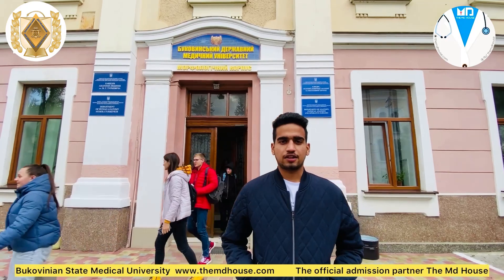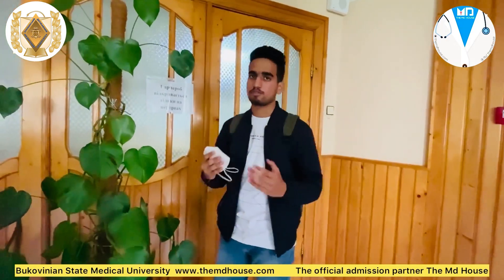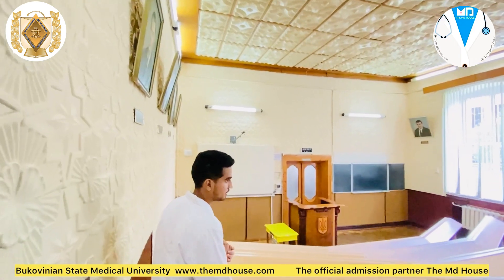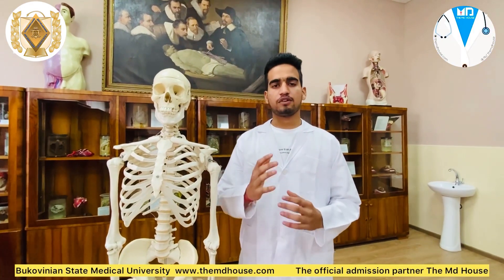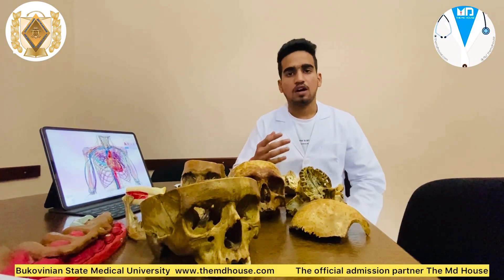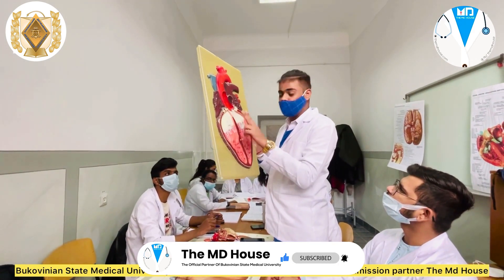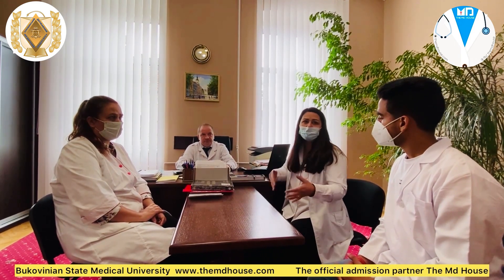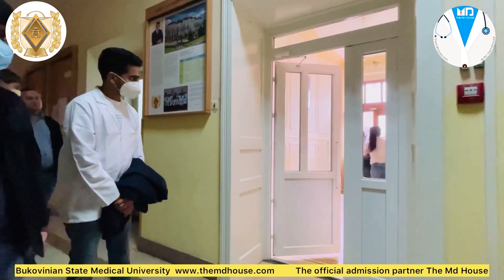Bukovinian State Medical University I Departments I 2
Bukovinian State Medical University I Anatomy Department I Part 2. Bukovinian State Medical University is known for its best results in MCI/FMGE/NEXT Exam. Maximum of Indian MBBS graduates of Bukovinian State Medical University pass screening test/MCI exam/NEXT Exam
 Bukovinian State Medical University prepares it Indian MBBS students according to MCI Exam/FMGE/NEXT exam pattern. The related MCQ's of MCI Screening test/FMGE/NECT exam are added to the basic curriculum of university study which is very beneficial to Indian MBBS students.

MBBS IN UKRAINE / MBBS ABROAD
Bukovinian State Medical University- Western Ukraine (Official)

WHY TO STUDY MBBS AT BUKOVINIAN STATE MEDICAL UNIVERSITY (BSMU)?
Why BSMU is considered as the Best Medical University of Ukraine?

Bukovinian State Medical University (BSMU) is 75 years old Government university and one of the largest higher educational establishments of Chernivtsi. It has recently celebrated the 65th anniversary of its foundation. Bukovinian State Medical University is a modern multistructural educational institution of the highest level of accreditation with ancient traditions – It was founded in October 1944

Bukovinian State Medical University (BSMU) has highest results in FMGE-MCI exam.

Bukovinian State Medical Universitry is included in the general register of the WHO, Magna Charta Universitatum (Bologna, Italy), the Association of the Carpathian Region Universities which provides qualified training according to the grade system of education.

Bukovinian State Medical University is located in the magnificent core of Chernovtsy-city. This beautiful city with inimitable architecture, museums, shady alleys in its parks and public gardens, summer cafes which can be found literally round every corner attracts tourists and students from across the country and abroad. They come to admire the past and the present which blend so harmoniously together in our historical city established in 1408.City in quiet, inexpensive and very comfortable for living and every 5th person is a student from one of its numerous educational institutions.

Around 2000 Indian students are studying presently at Bukovinian State Medical University (BSMU)

Bukovinian State Medical University takes its proper place on the European level. Nowadays it is a recognized member of the International Association of Educational Universities (IAEU), World Health Organization (WHO), the Association of Carpathian Region Universities (ACRU) and of the Great Charter of Universities. For active implementation of pedagogical novelties and new educational technologies, the Ministry of Education and Science of Ukraine awarded the University with the Diploma of the Third International Exhibition of Educational Institutions “Contemporary Education in Ukraine-2000” in March, 2000. In August, 2001, the University was awarded, as a prize-winner in the nomination “10 years of Ukrainian independence”, with the Diploma “International Academic Popularity and Quality Rate “The Golden Fortune”. In October, 2001 the Ministry of Public Health of Ukraine awarded the University with the Diploma for the third place in the state rating of higher medical (pharmaceutical) educational institutions of the III-IV accreditation levels in 2000/2001 academic year in the nomination “Scientific Activities”. The University cooperates with educational establishments and researchers of Austria, Germany, the USA, Canada, Sweden, the Netherlands, France, Romania, Russia, Bulgaria, Poland, the United Kingdom and others. Doctors for the neighboring and distant countries are being trained at the University. 4000 students study at the University now, 618 of them are foreign citizens from 28 countries. They have been taught since 1994, and since 2004 English has been introduced as the language of instruction for international students.

BSMU has separate girls hostel for Indian Girls.

At present 78 Doctors of Science, 324 Candidates of Science, 66 Professors and more than 193 Assistant Professors (PhD) work fruitfully at 47 Departments of the Medical University. Among them there are Member of the Academy of Pedagogical Sciences of Ukraine, numerous Honoured Science and Education Workers, Full Members of New York Academy of Medical Sciences. The researches of the University have attained considerable achievements in the fields of cardiology, traumautology and orthopaedics, gastroenterology, paediatrics, kidney physiology and pathology. More than 100 of faculties’ staff have gone to countries of Asia, Africa and Central America at different times and worked in various higher medical institutions; they have a good command of foreign languages and rich experience working with students from abroad.

Indian food is available cooked by professional Indian cooks in university hostels at Bukovinian State Medical University (BSMU)

Bukovinian State Medical University is best medical university to study medicine in Ukraine.